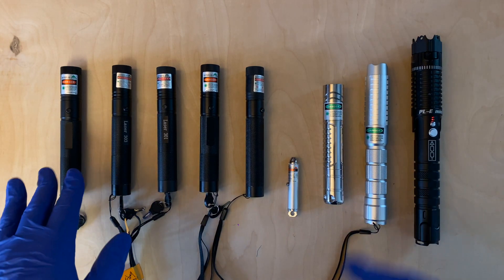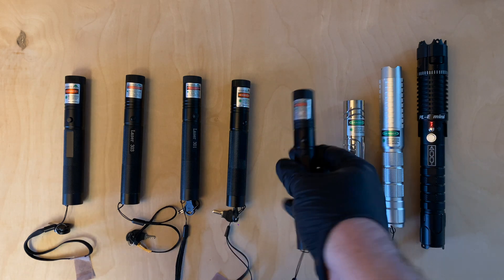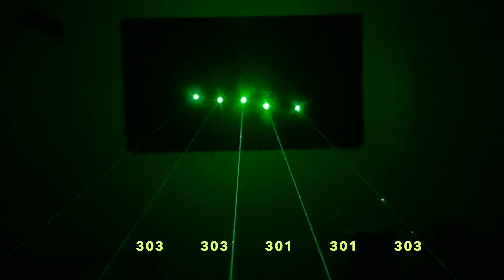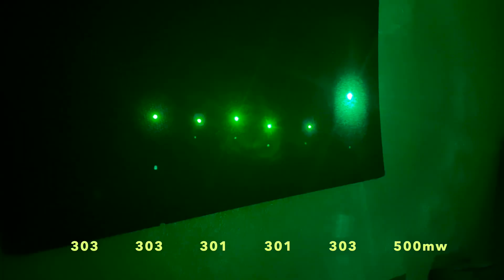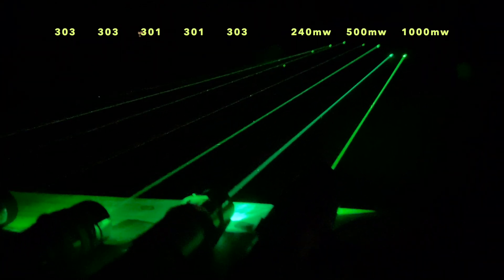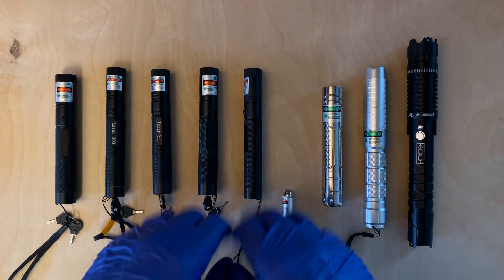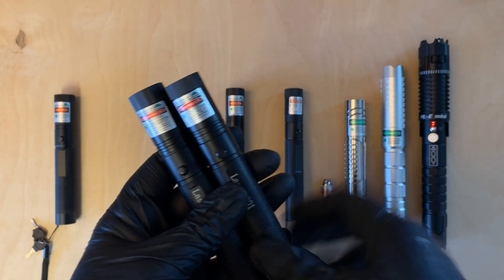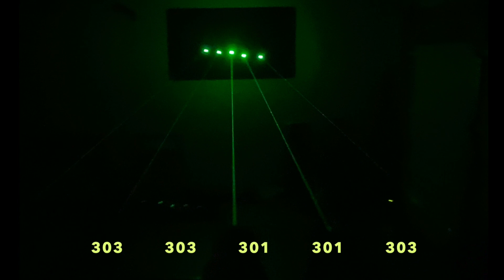Laser 301 and Laser 303 laser pointer comparison - Cheap Laser Pointers Part 1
Cheap Laser Pointers Part 1 - Comparison of Laser 301 and 303 laser pointers with each other and also with more expensive laser pointers.